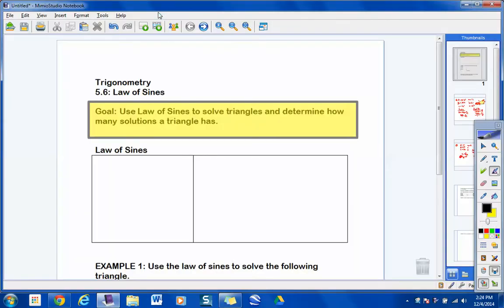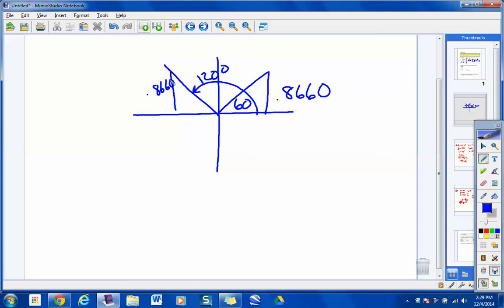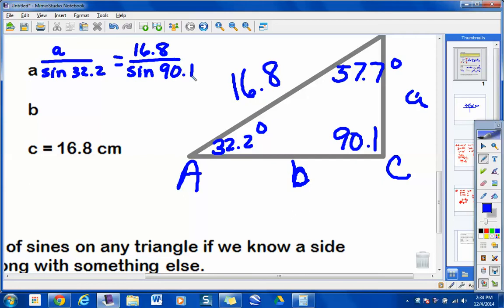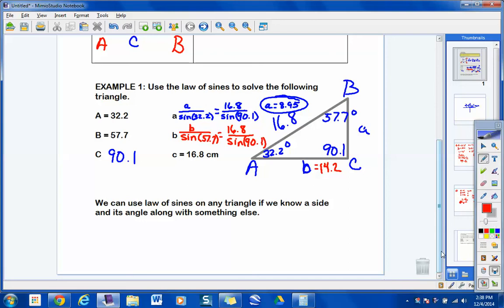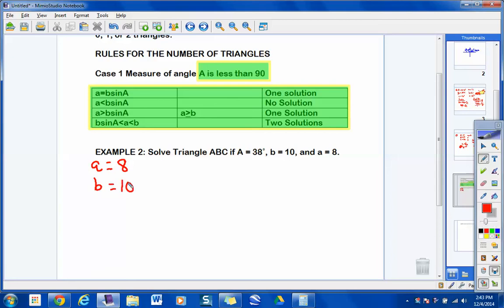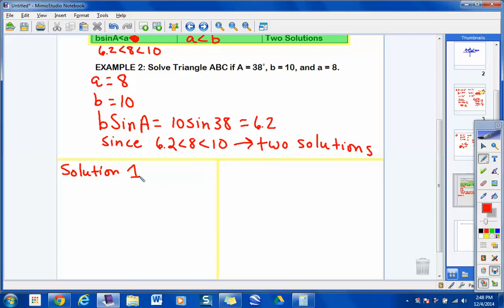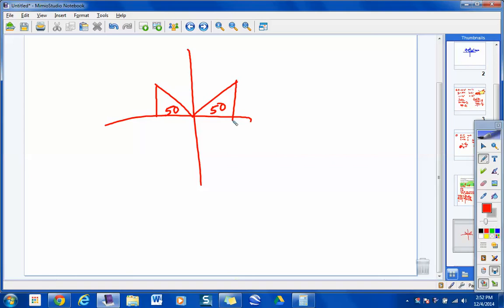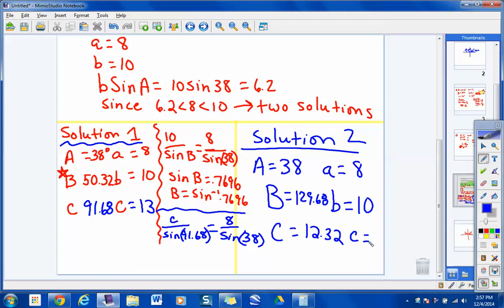Trigonometry (5.6) Lesson